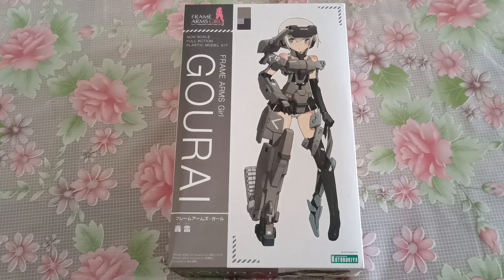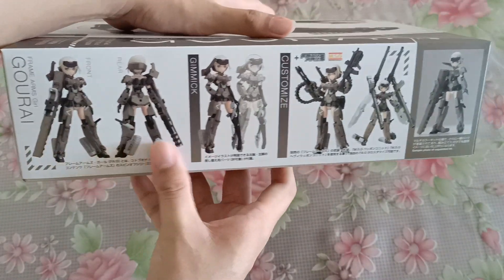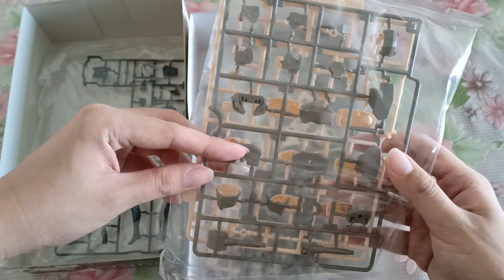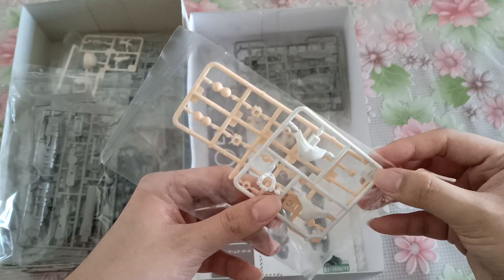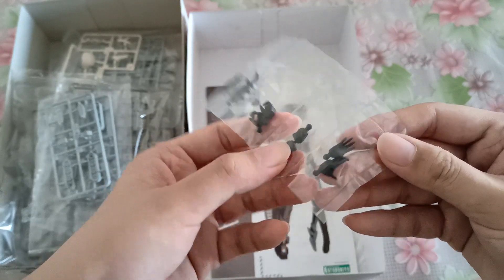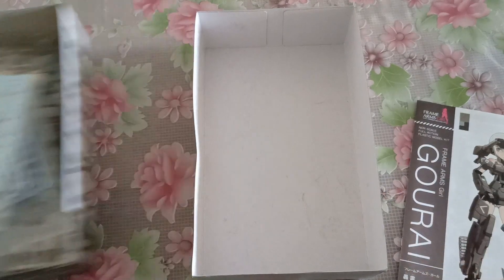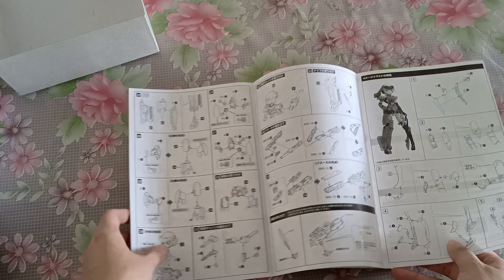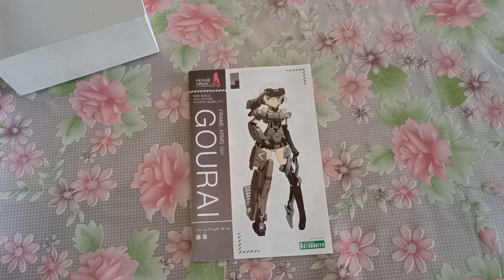Unboxing Frame Arms Girl Gourai